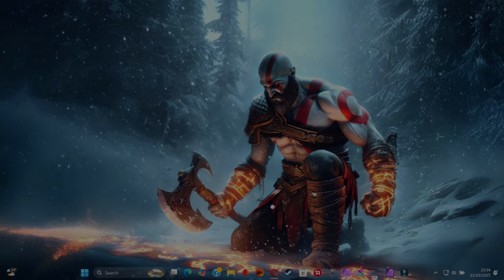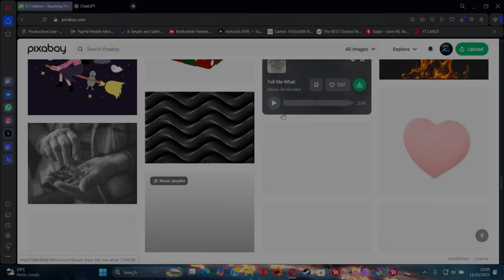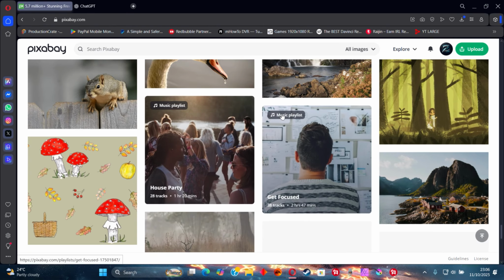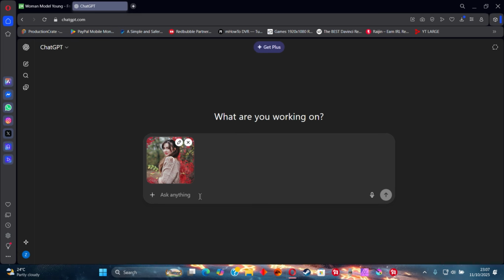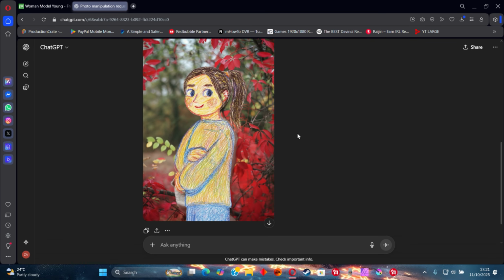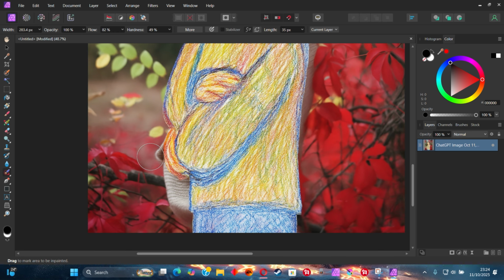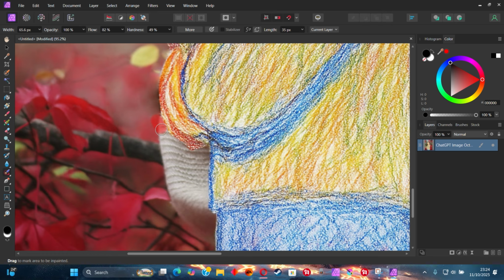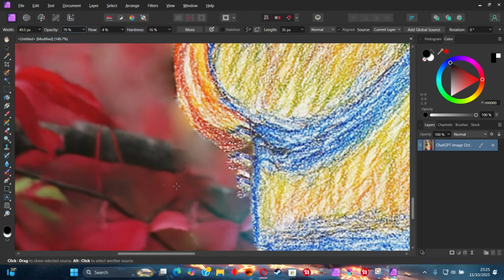Transform Photos To Pastel Art with ChatGPT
Prompt -
Use the uploaded photo as the base. Mask out only the person and replace them with a life-sized child-like crayon doodle version, keeping the background completely untouched and photorealistic. Exactly match the person's true scale, height, and proportions - no shrinking, enlarging, or distortion. Do not resize, distort or misalign the doodle relative to the original person's scale.